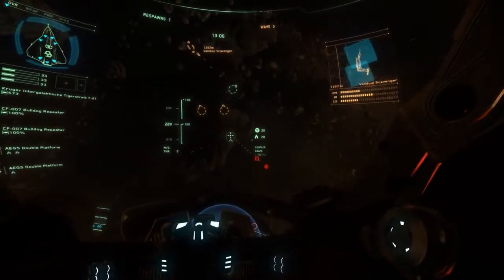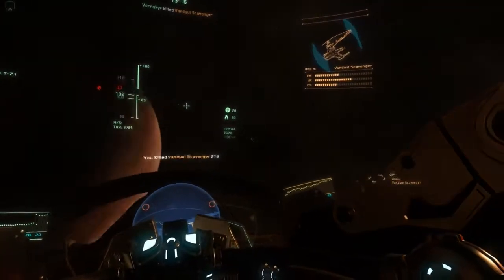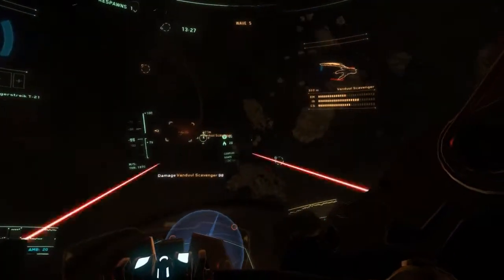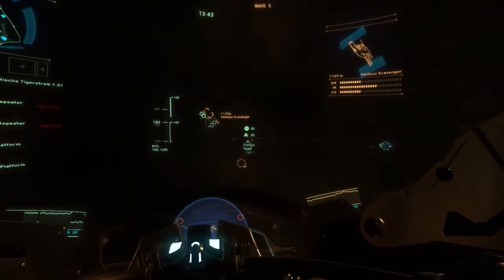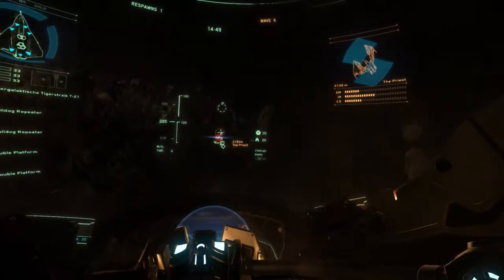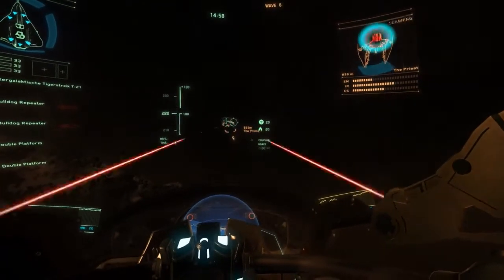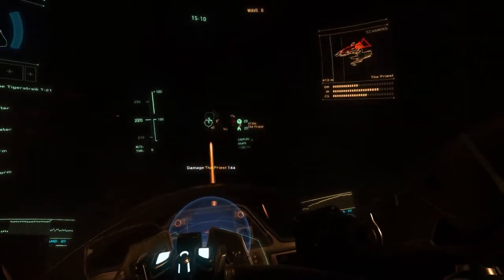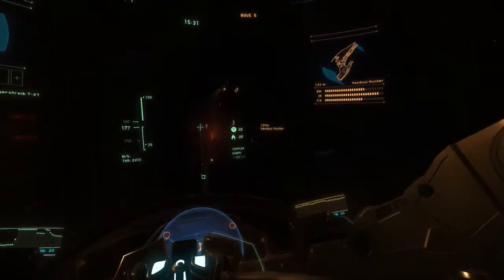Star Citizen - Talking About REC | Rental Equipment Credits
Talking about the planned Rental Equipment Credits for Star Citizen, with some Vanduul Swarm Avenger combat in the background.